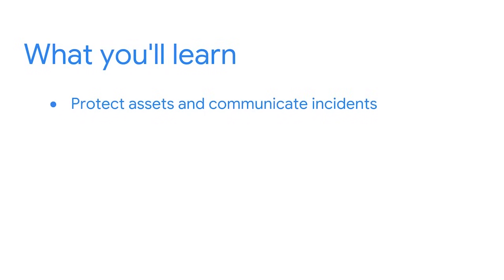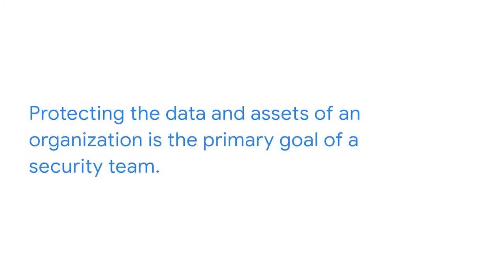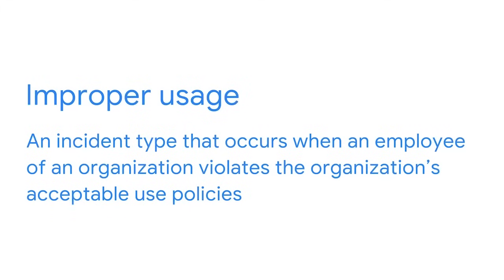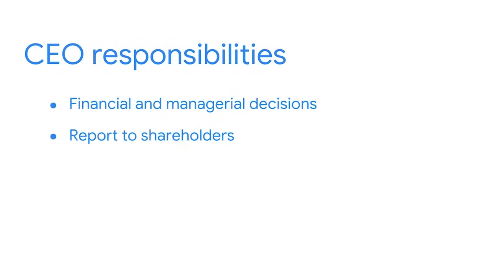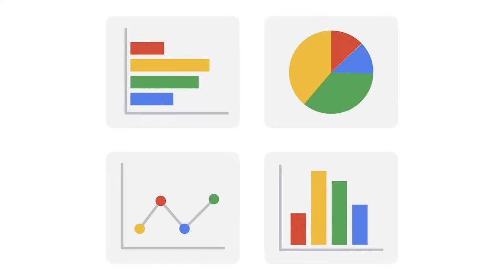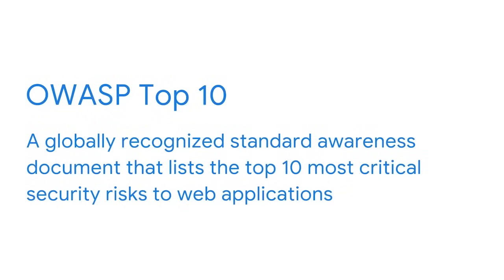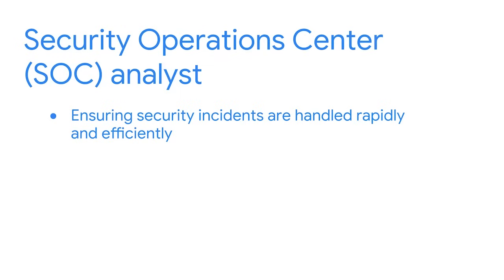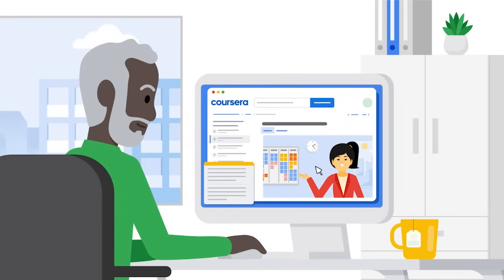How To Prepare For Your Cybersecurity Career | Google Cybersecurity Certificate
This is the eighth and final course in the Google Cybersecurity Certificate. In this course, you will focus on making decisions and escalating incidents to stakeholders. You'll develop the communication and collaboration skills needed to inform and influence stakeholders within an organization. In addition, you'll explore how to ethically operate as a cybersecurity professional. You'll discover how to engage with the cybersecurity community, explore jobs in the cybersecurity field, and complete practice interviews. You'll also write a resume and cover letter to prepare for applying and interviewing for jobs in cybersecurity.

Get started with the course - 00:00:00
Event and incident detection - 00:02:51
Your impact on data protection - 00:06:26
Review: Protect assets and communicate incidents - 00:09:52
Escalation in cybersecurity - 00:10:59
To escalate or not to escalate - 00:16:25
Timing is everything - 00:19:50
Review: Escalate incidents - 00:25:33
Understand your stakeholders - 00:26:39
Communicate for impact - 00:31:48
Visual communication using a dashboard - 00:37:44
Review: Communicate effectively to influence stakeholders - 00:45:18
Reliable sources  go a long way - 00:47:04
Build your cybersecurity network - 00:51:09
Review: Engage with the cybersecurity community - 00:54:26
Find and prepare for a job in cybersecurity - 00:55:23
The cybersecurity job interview process - 01:05:13
Answer interview questions - 01:15:24
Develop an elevator pitch - 01:20:45
Review: Find and apply for cybersecurity jobs - 01:24:05
Certificate wrap-up - 01:26:00